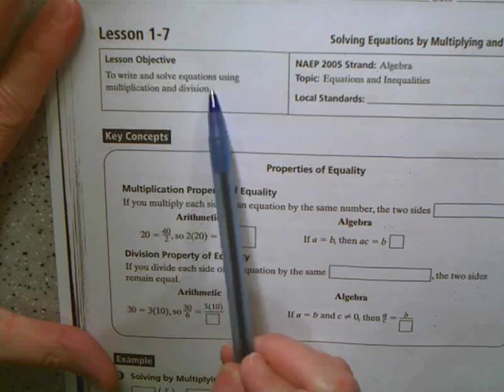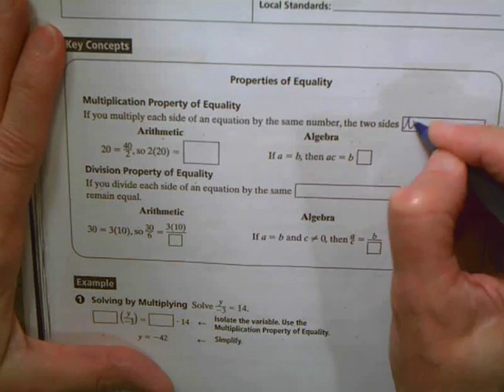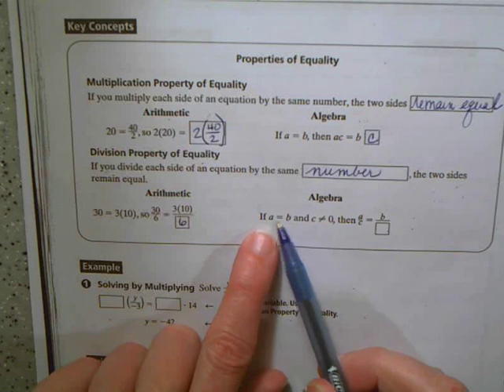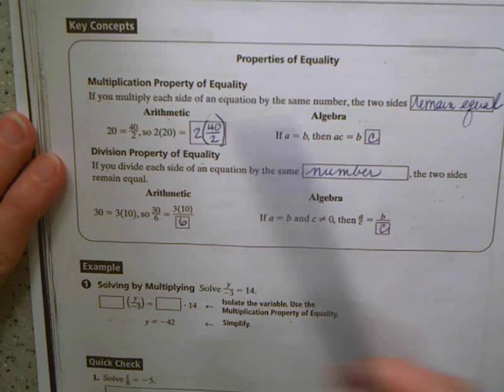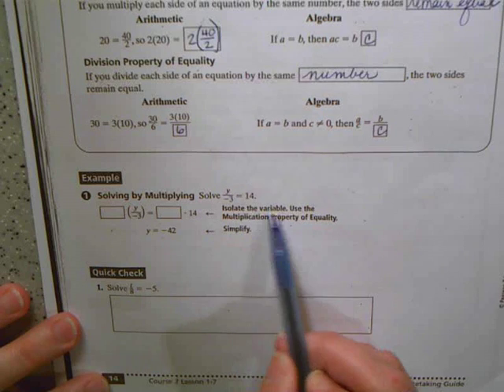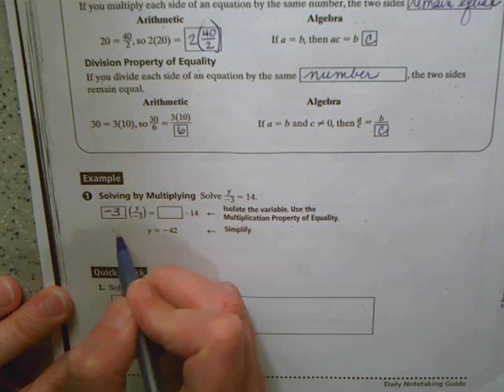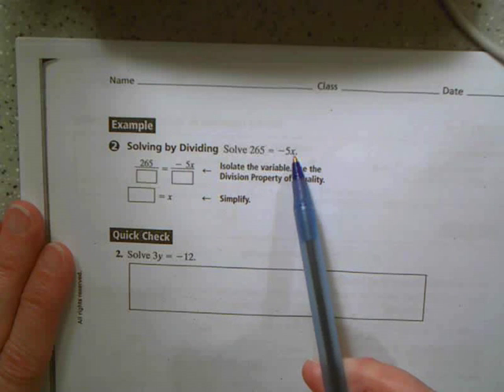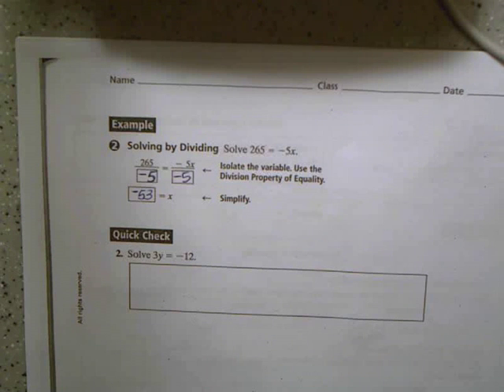C3 Lesson 1-7.mov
solving equations by multiplying & dividing